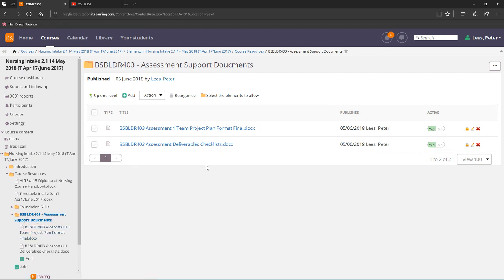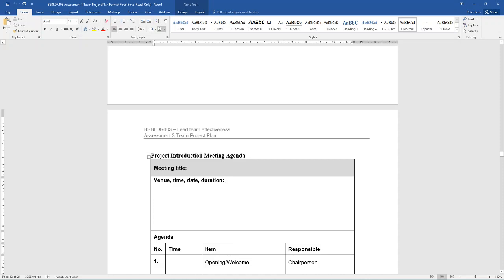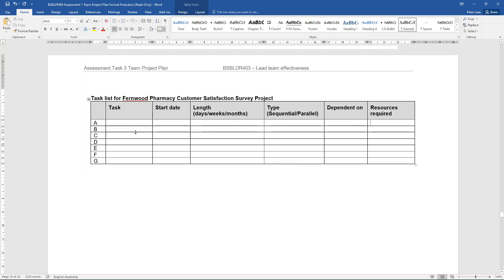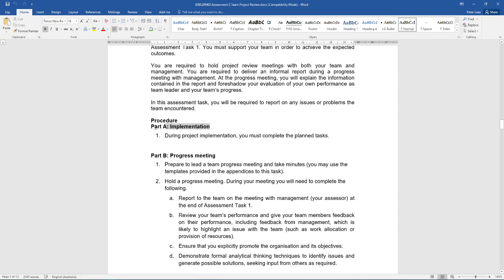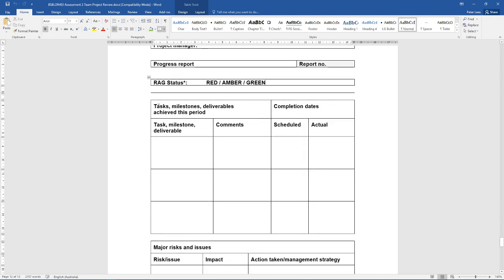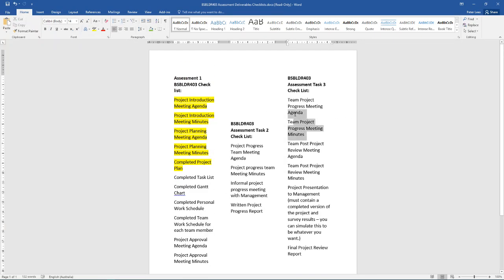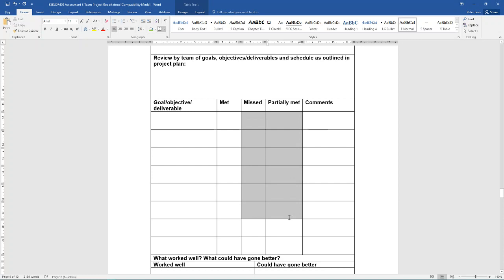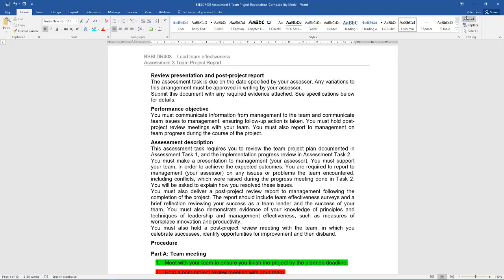Mayfield Education Assessment walk through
Please find a video walk through of the assessment tasks for BSBLDR403 Lead team Effectiveness